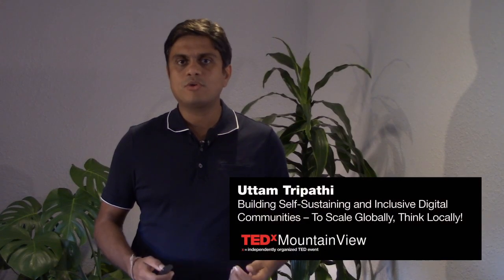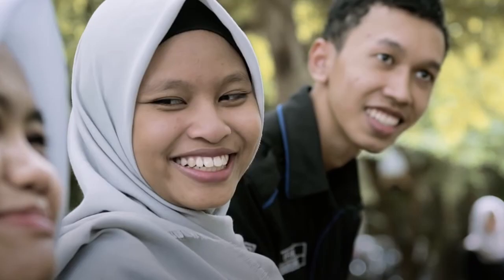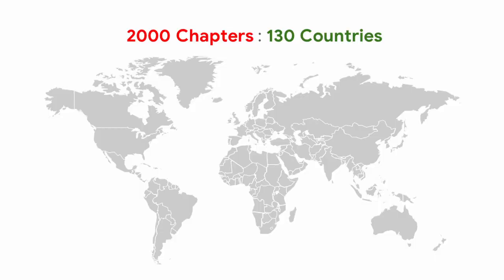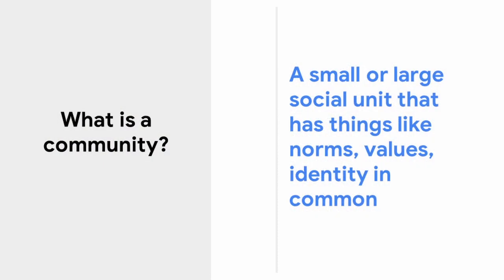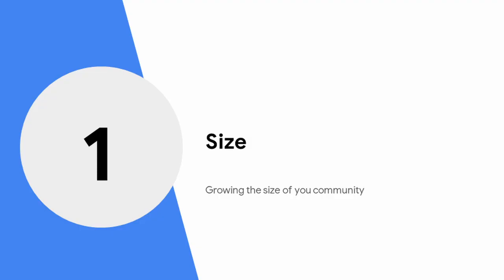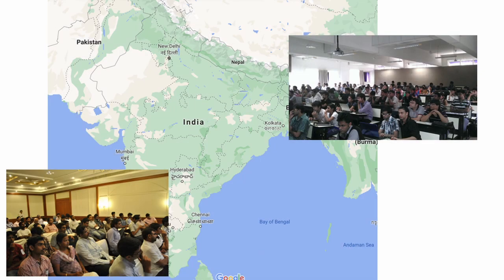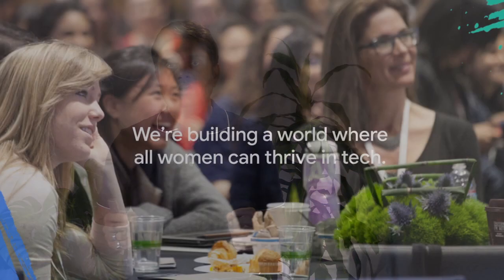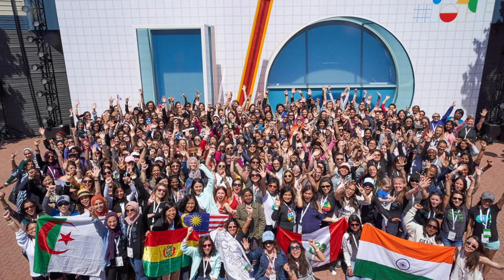Building Digital Communities: Scale Globally, Think Locally | .4. Uttam Tripathi | TEDxMountainView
What does it take to build large, self-sustaining and inclusive digital communities? In this talk we’ll cover how in-order to do this successfully globally, one has to take a local approach: (a) Growing the size of your community (b) Ensuring your community is self-sustaining (c) Building a diverse and inclusive community

Uttam heads Global Developer Ecosystem Programs at Google, leading the team working on programs that aim to make the developer community successful as they build products and apps using Google’s Developer Products & Platforms. Prior to this, he led Google’s Launchpad program and Developer Relations for Google in India & SouthEast Asia. Uttam has 10+ years experience of building and nurturing communities across Asia, Middle East, Europe and Americas. Uttam developed strong interest in technology early in his career while studying Computer Science at Indian Institute of Technology, Kanpur.
Uttam heads Global Dev Ecosystem Programs at Google, leading the team working on programs that aim to make the developer community successful as they build products and apps using Google’s Developer Products & Platforms. Prior to this he led Google’s Launchpad program and Developer Relations for Google in India & SouthEast Asia. Uttam has 10+ years experience of building and nurturing communities across Asia, Middle East, Europe and Americas. Uttam developed strong interest in technology early in his career while studying Computer Science at Indian Institute of Technology, Kanpur. This talk was given at a TEDx event using the TED conference format but independently organized by a local community.